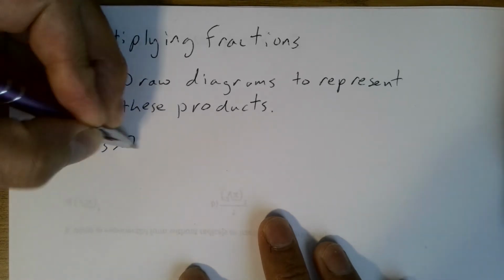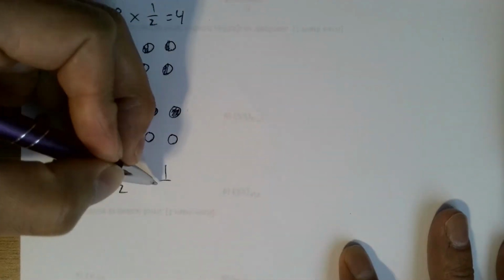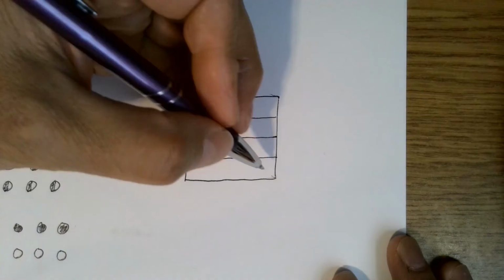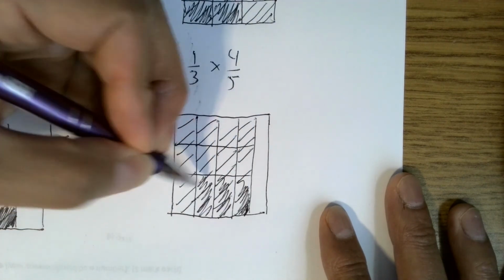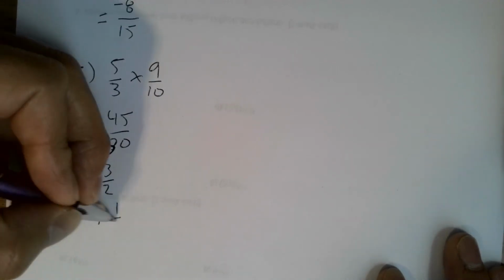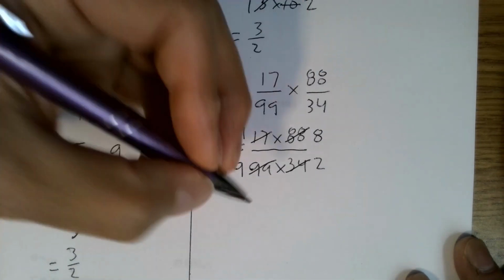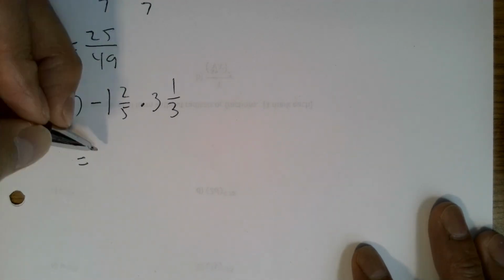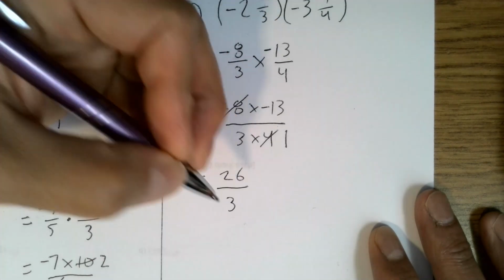MA 9 3.4 Multiplying Positive & Negative Fractions w/Review of Using Diagrams to Multiply Fractions